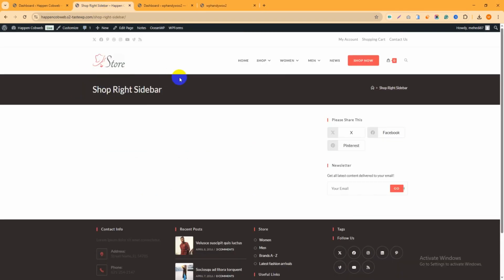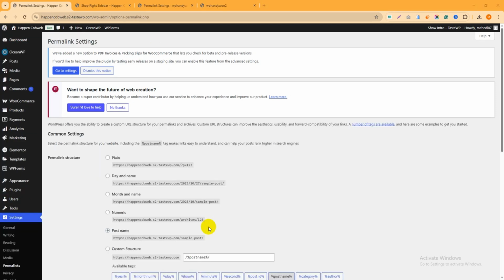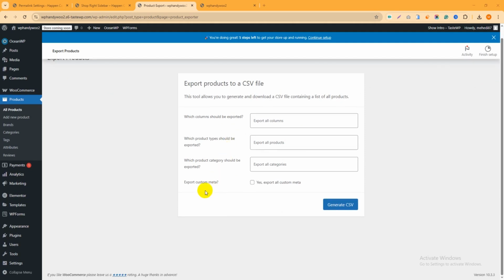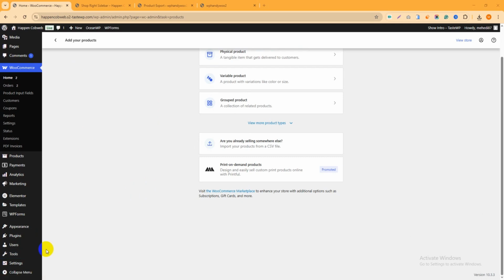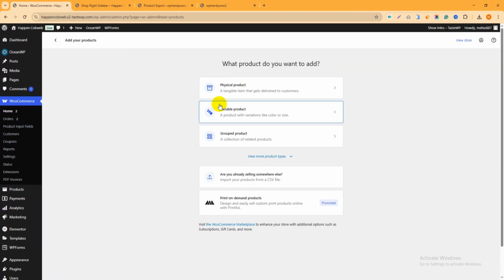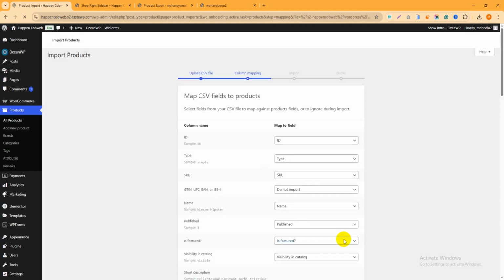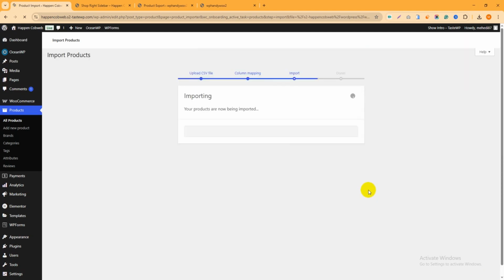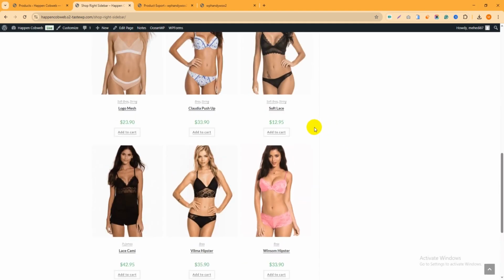How to Export and Import Products in WooCommerce Without Plugin | WooCommerce CSV Import & Export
In this WordPress WooCommerce tutorial, you’ll learn how to export and import products in WooCommerce without using any plugin — fast and easy!

WooCommerce has a built-in import/export feature that allows you to transfer products, variations, prices, images, and categories directly from one store to another. No need for extra plugins!

In this step-by-step video, I’ll show you:
✅ How to export WooCommerce products to a CSV file
✅ How to import products from one WooCommerce store to another
✅ How to bulk edit WooCommerce product data using CSV
✅ How to fix common errors during product import or export
✅ How to manage product categories, stock, and images efficiently

This tutorial is perfect for WordPress beginners, WooCommerce developers, and store owners who want to manage or migrate their products easily — all without installing any plugin!